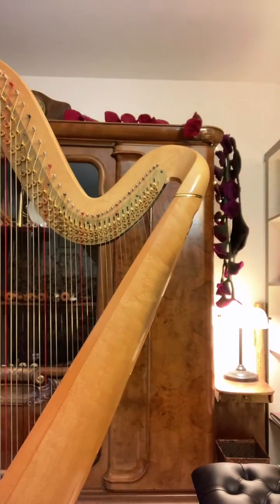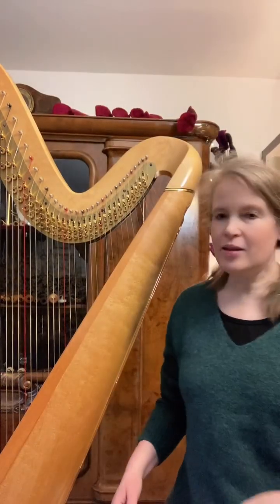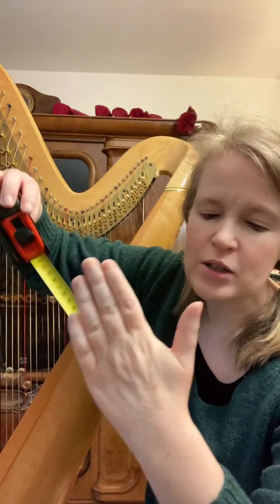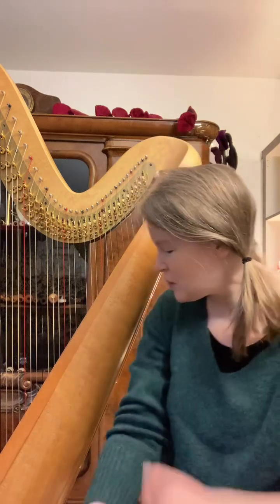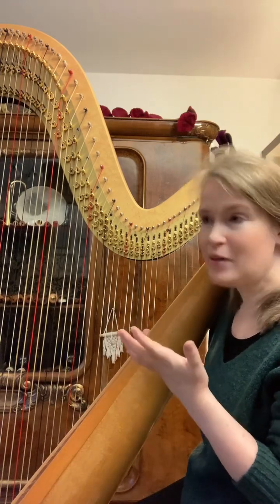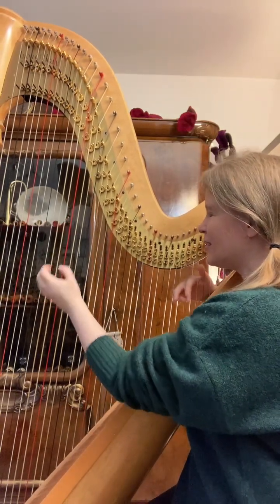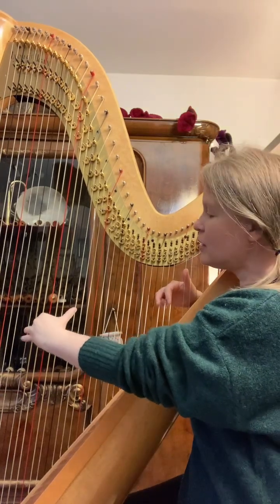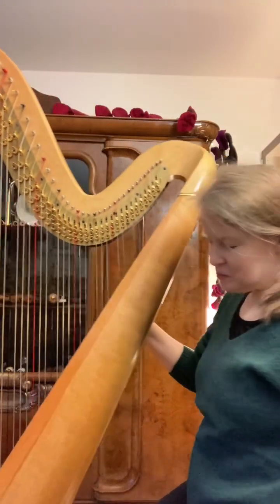Sheetmusic for harps-small hand friendly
It is free and you will always get the newest updates.

I have all books and pieces available as pdfs, I send them worldwide.
It is German only unfortunately and without a shop system yet, but I am always looking forward answering your questions.

Another beautiful channel with harp music on YouTube is my dear friend Lena Rummel, don’t forget to check her out:

And support groups:

Radio-Ulnar Synostosis Group on Facebook